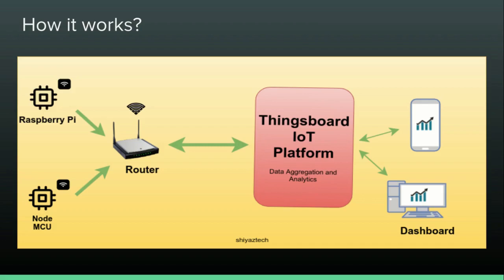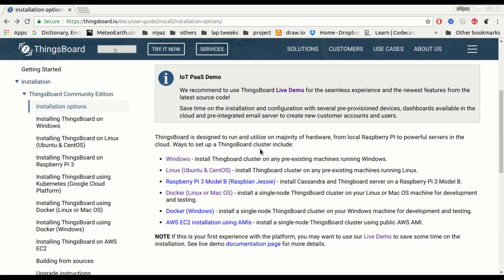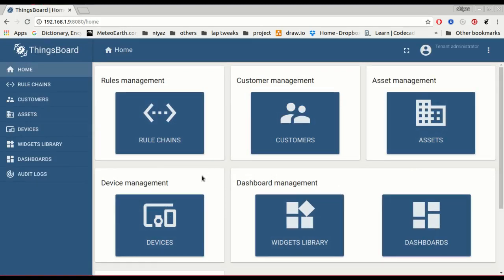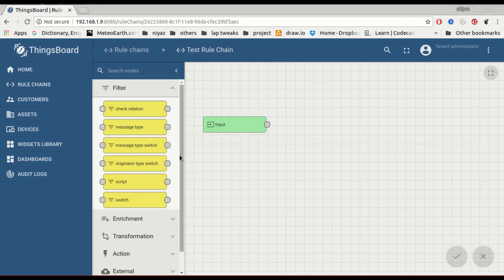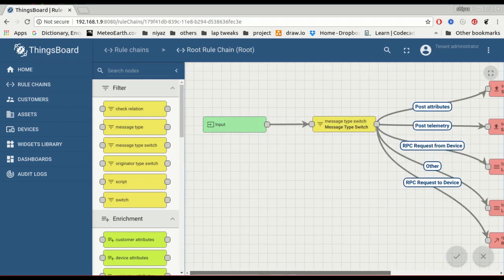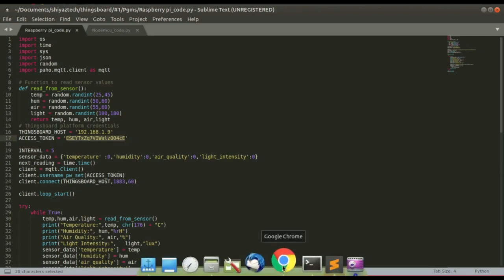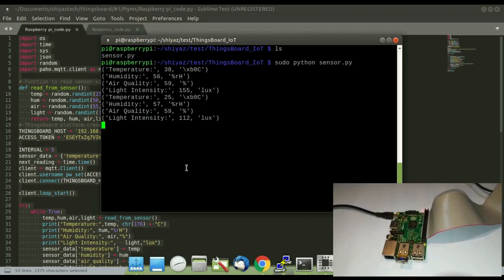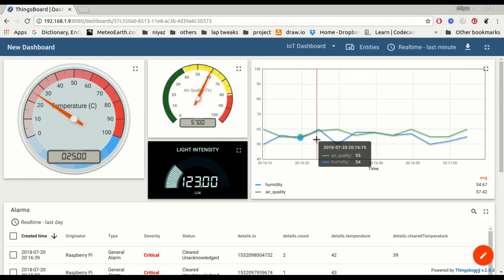ThingsBoard IoT System Platform For Data Collection and Visualize Data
This video shows a  demonstration on ThingsBoard IoT Platform.

02:48 Step 1 : ThingsBoard Installation
05:22 Step 2 : How to Setup the IoT Platform
08:51 Step 3 : Analytics on Data
13:33 Step 4 : How to setup Dashboard
15:37 Step 5 : How to setup Endpoints
18:22 Step 6 : Demonstration